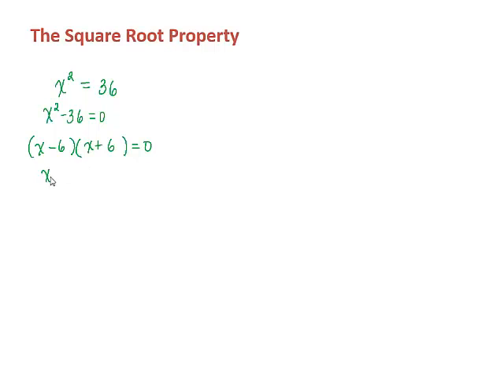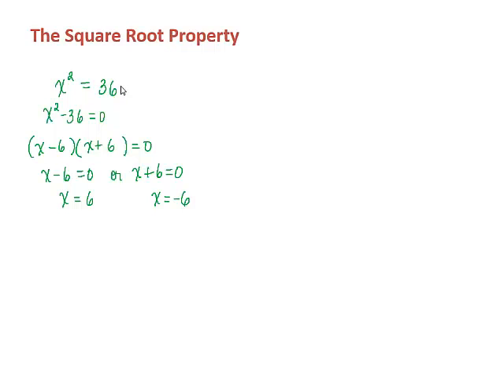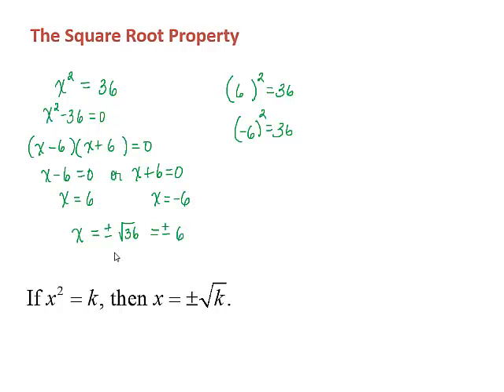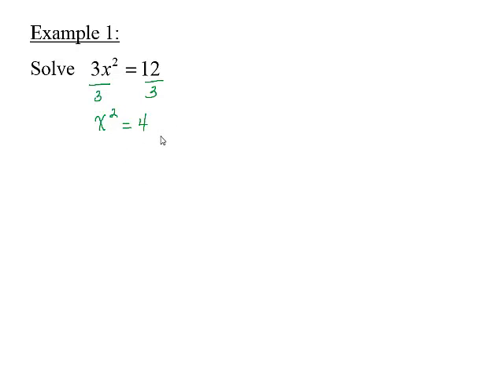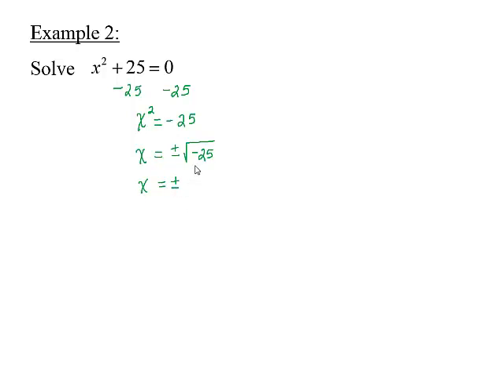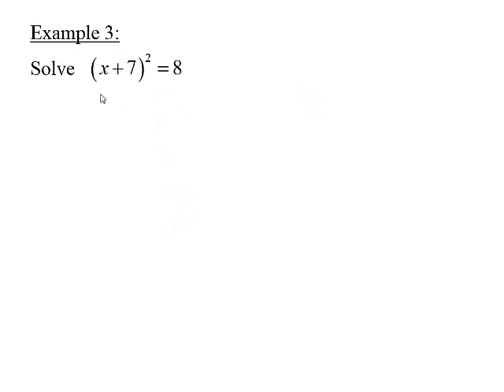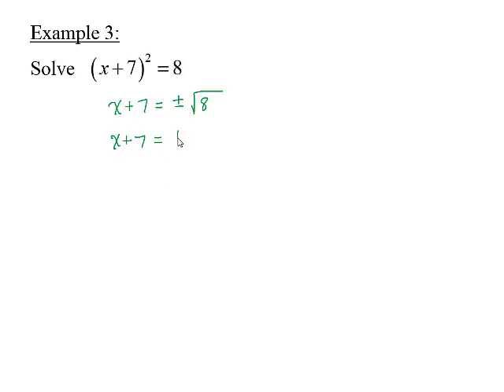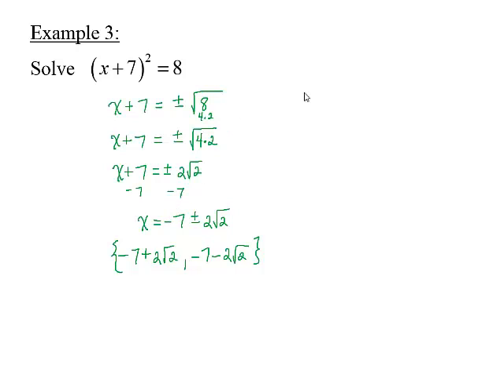Quadratic Equations - Square Root Property